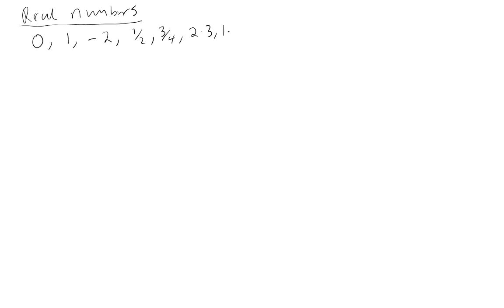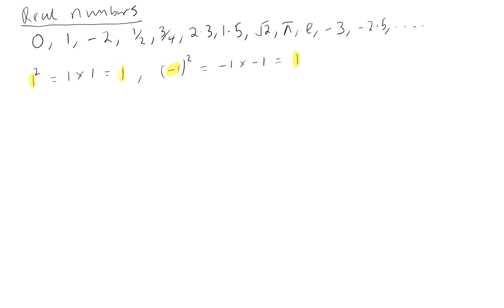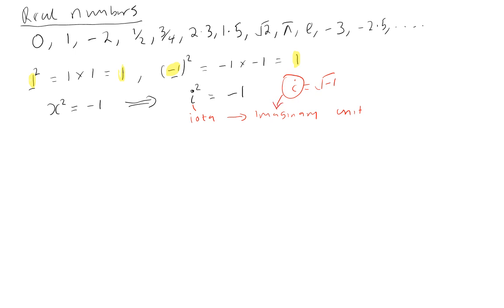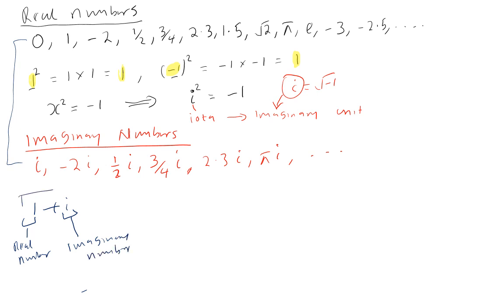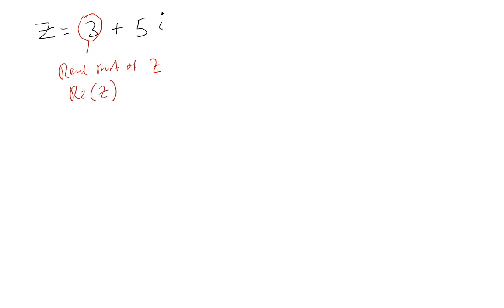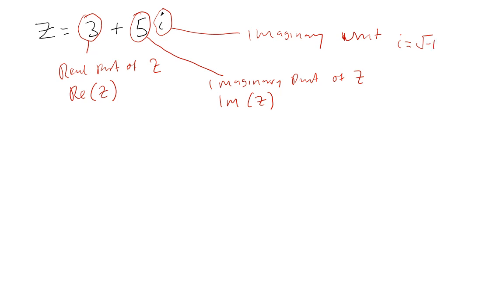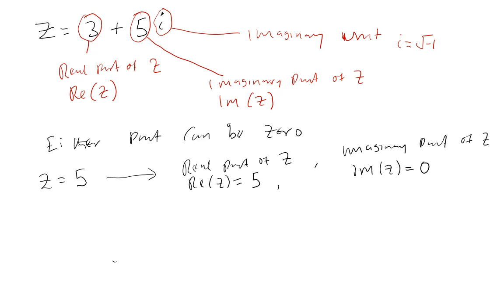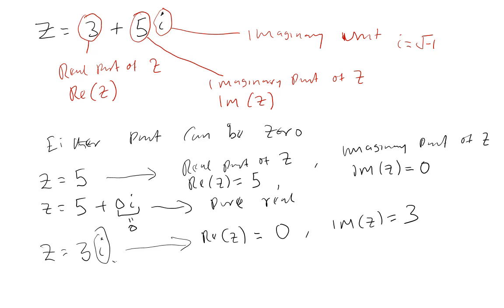Introduction to Complex Numbers